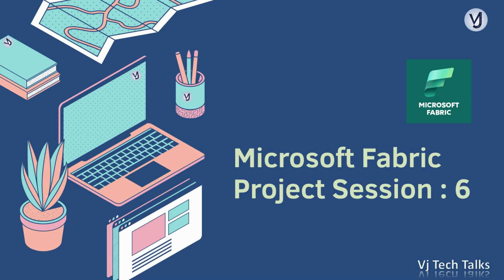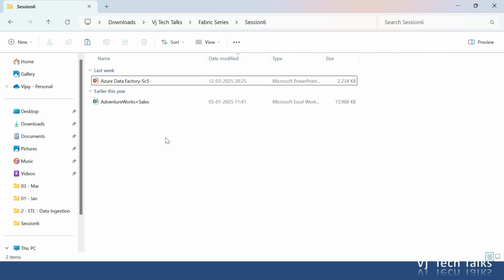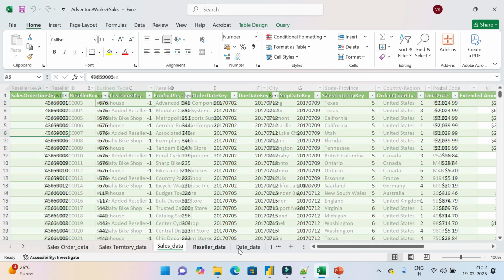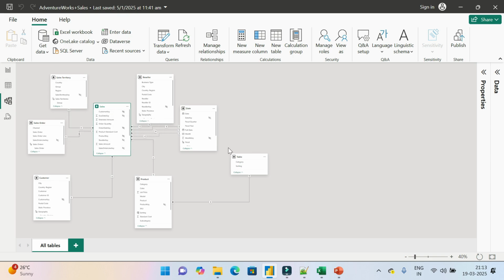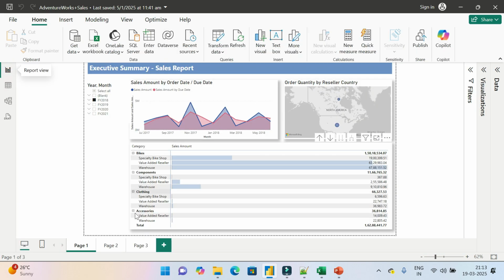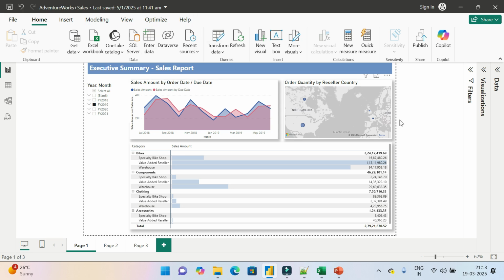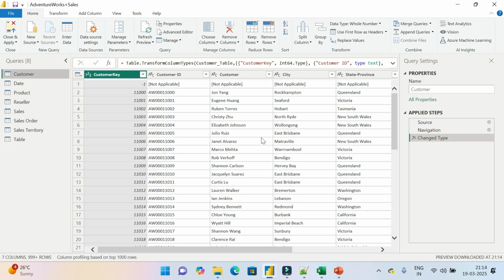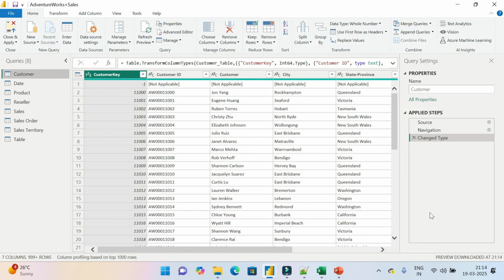[Day 7] Excel Source Microsoft Fabric Review